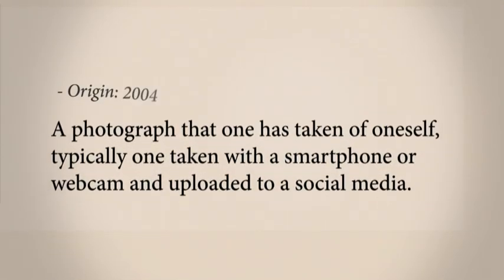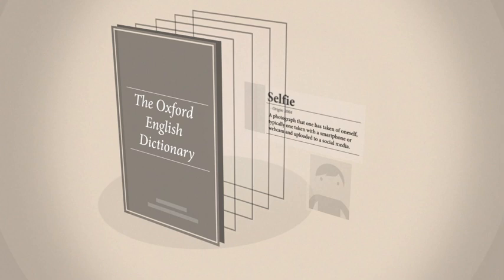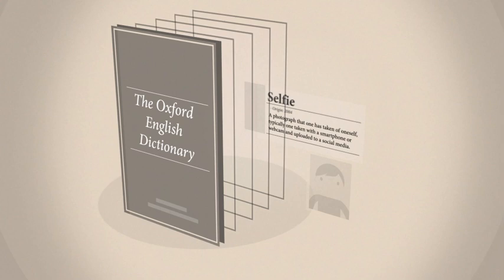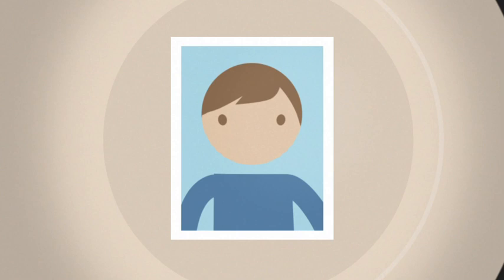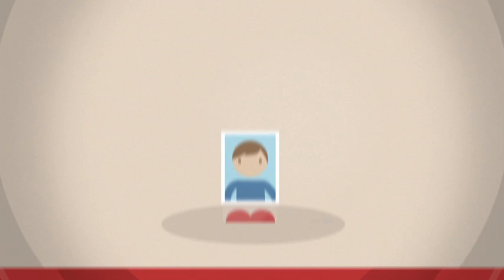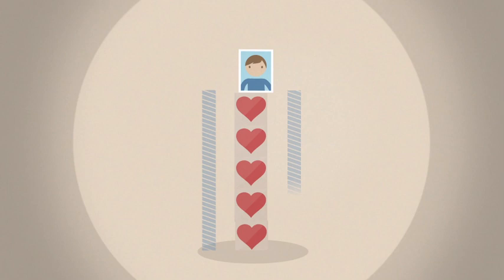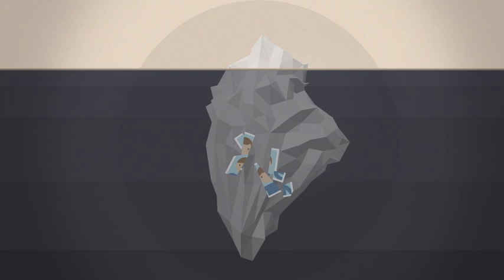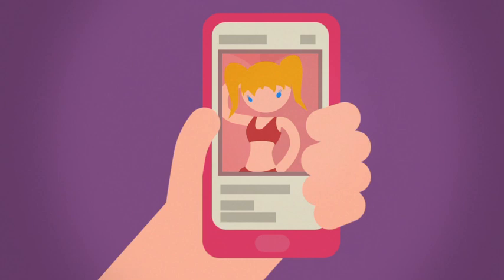Chatterbox - Ep 1 Selfies and Someone-Elsies Trailer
Wondering about the hype that surrounds selfies? Or maybe you just want to get your head around what your kids are up to online. Tune in to learn what Cybersmart Chatterbox ) has to say on selfies, sexting and advice for parents.
The first episode of the Cybersmart Chatterbox series explores some of the risky behaviours young people can engage in online. This episode suggests tips on how to manage some of the most common parenting challenges in the online world.